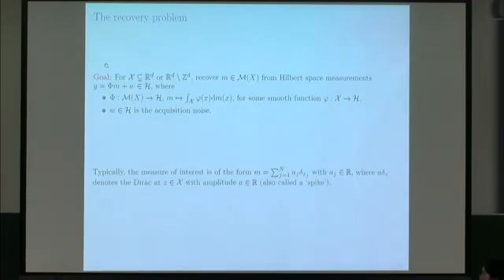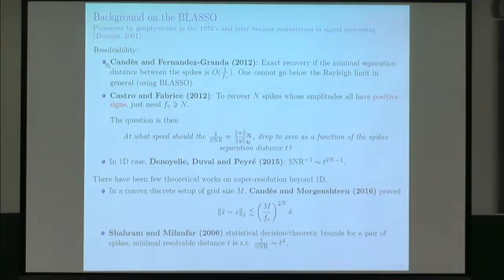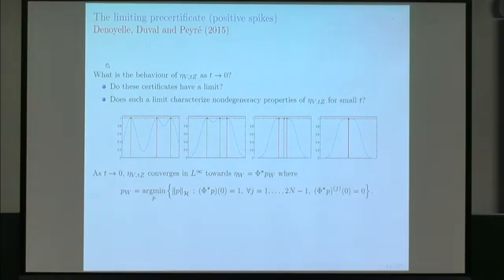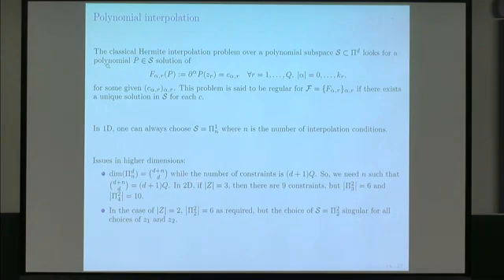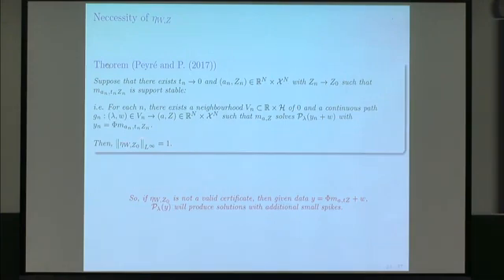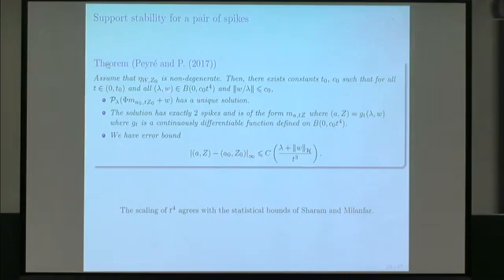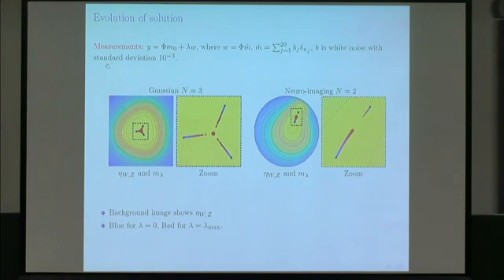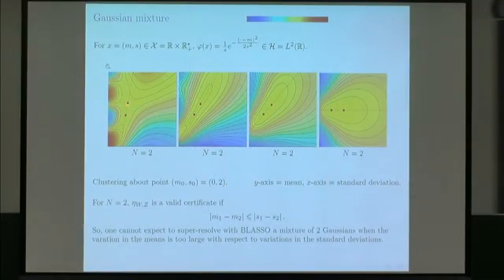Dr. C P Poon | Multi-dimensional Sparse Super-resolution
Title: Multi-dimensional Sparse Super-resolution
Speaker: Dr C P Poon (University of Cambridge)
Date: 23rd Nov 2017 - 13:55 to 14:45